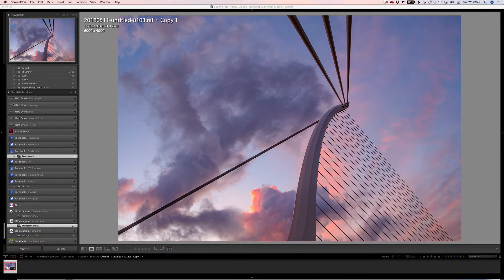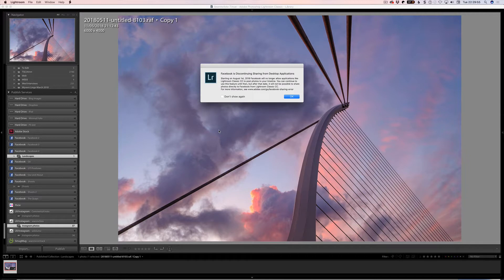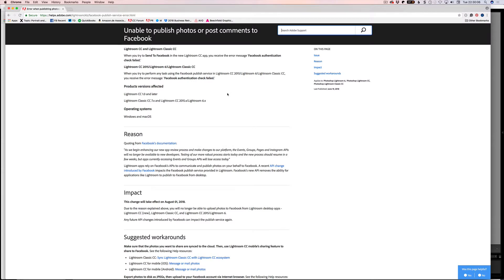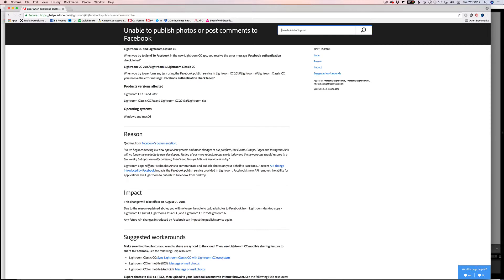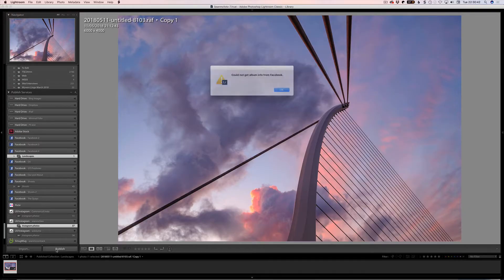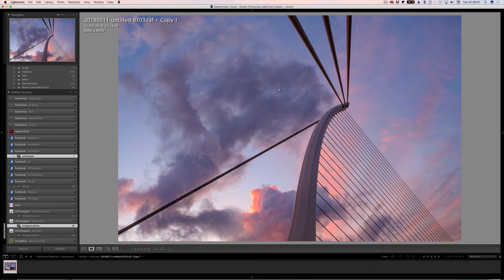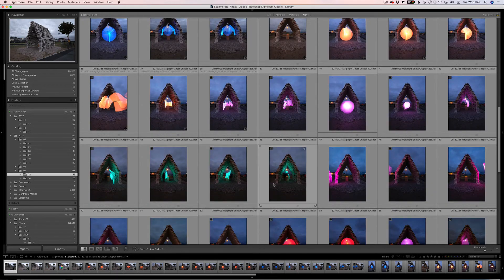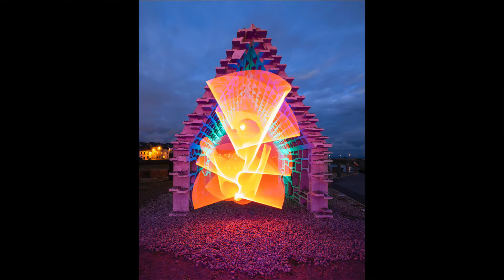Facebook API Change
Uh oh! Changes coming to Facebook Sharing from Lightroom.